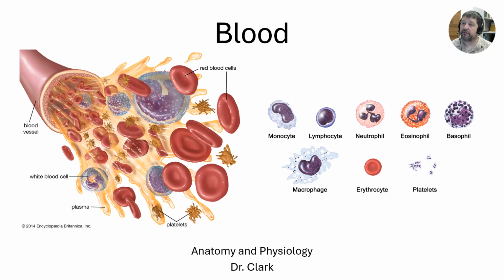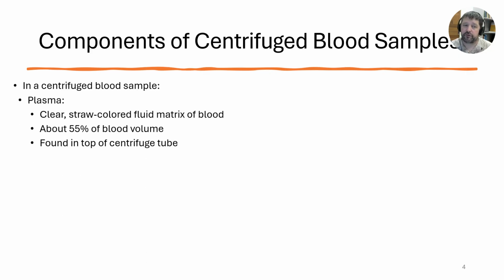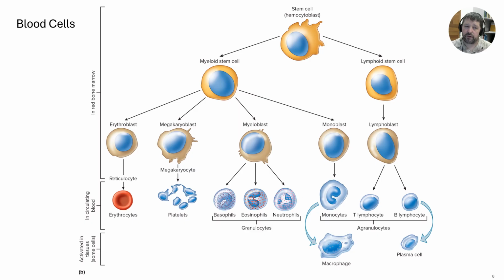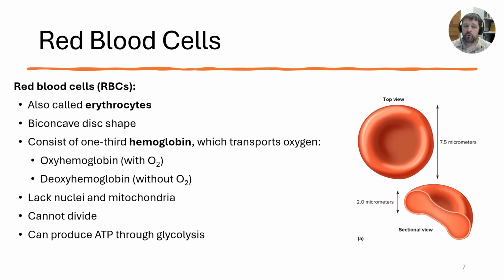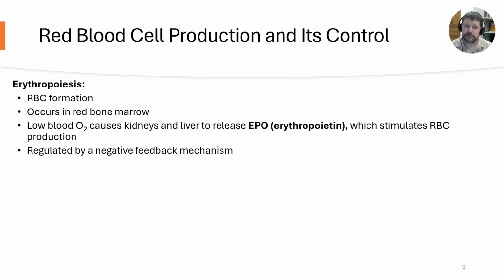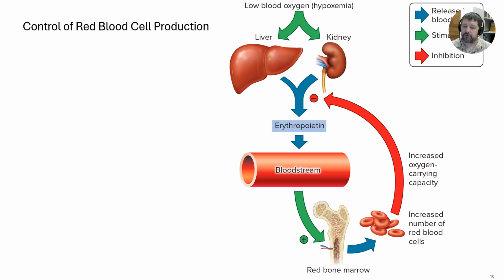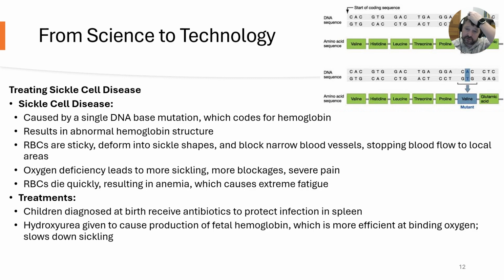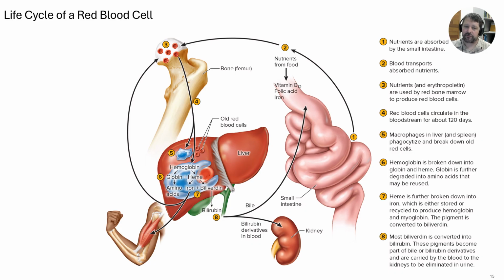Lecture 11 Blood Part A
This video is the first of a series of videos on blood. It introduce the components of blood and goes into greater detail on Red Blood Cells.